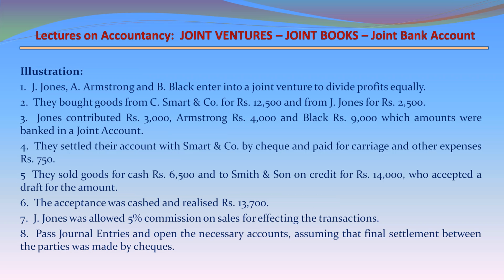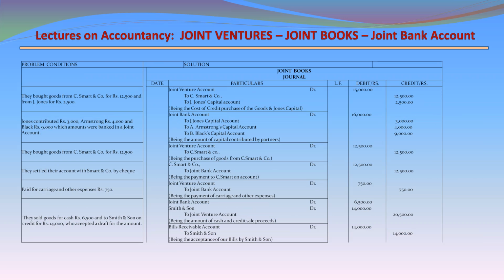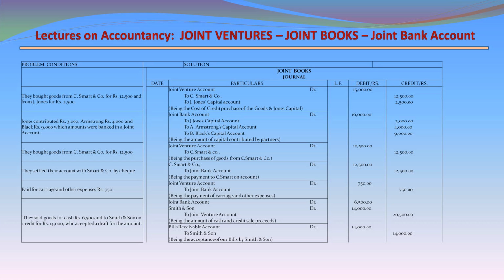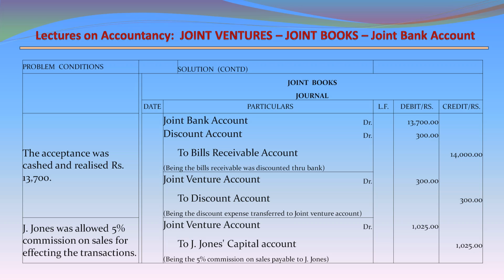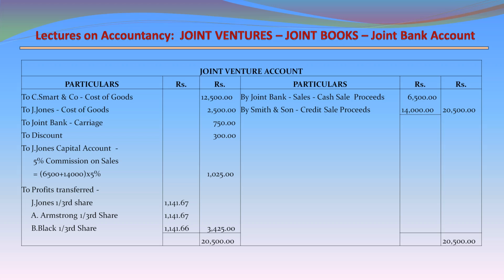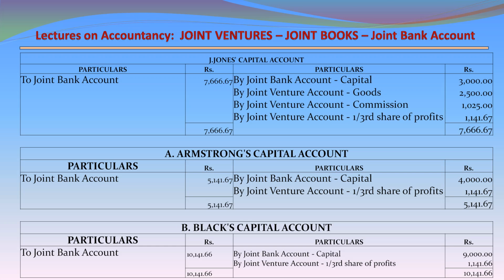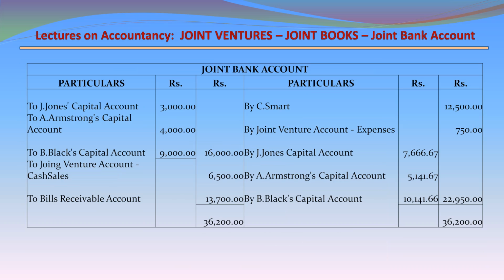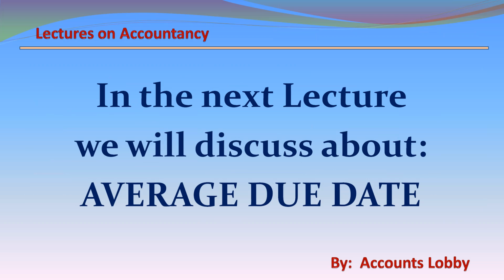LECTURE -- 41 : JOINT VENTURE - JOINT BANK ACCOUNT - Practical Problem and Solution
Title : LECTURE -- 41 : JOINT VENTURE -  JOINT BANK ACCOUNT - Practical Problem and Solution

VIDEO :  VIDEO BY RAJESH KANOTARA FROM PEXELS
PHOTO:   PHOTO BY SORA SHIMAZAKI FROM PEXELS